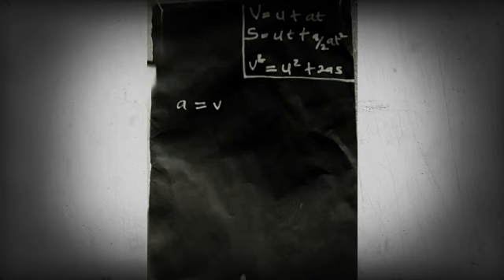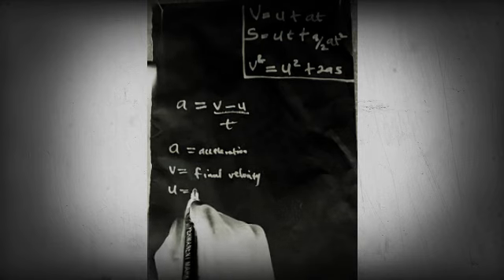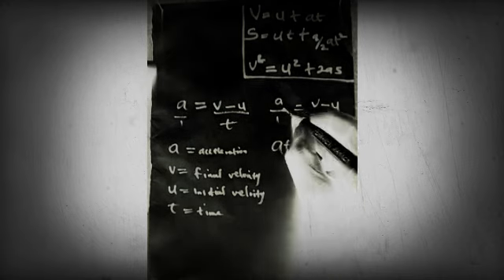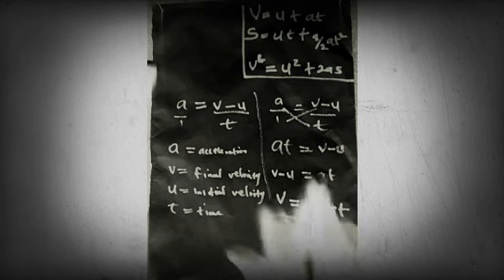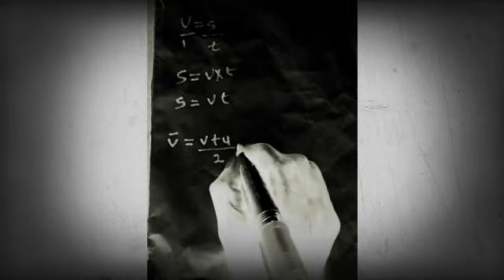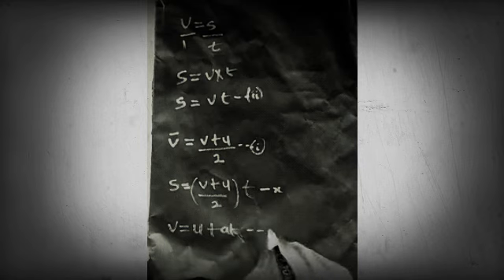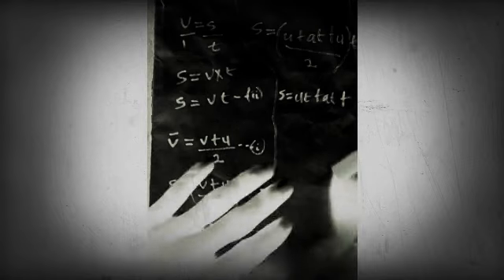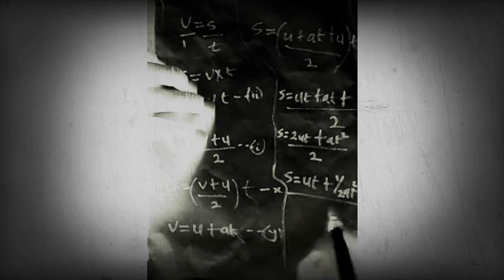Equations of acceleration motion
this video is teaching how to prove the equations of motion using a=v-u/t

follow it one after the other